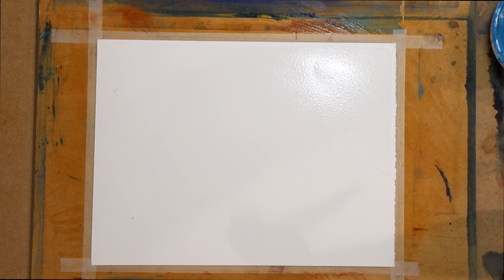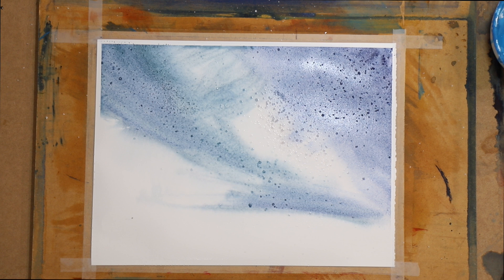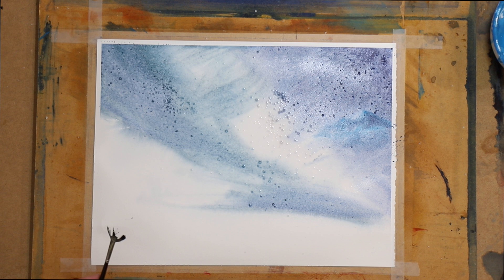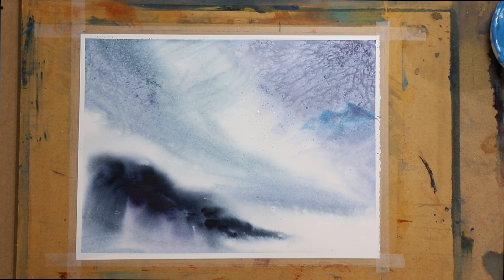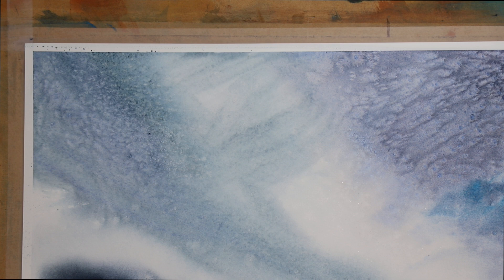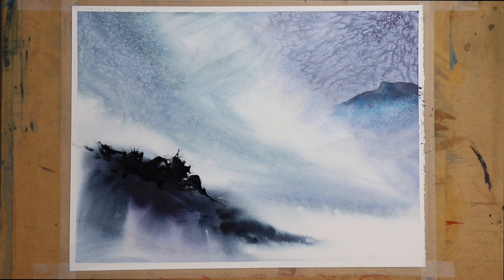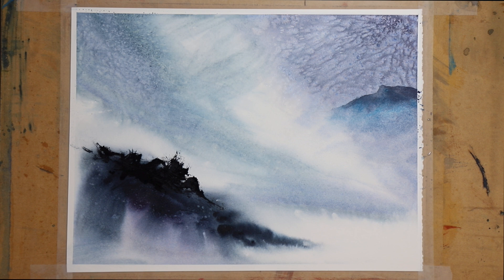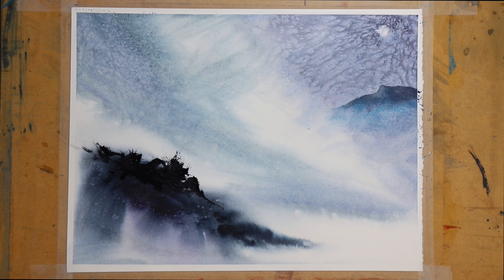How to use Salt with Watercolour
How to use salt with watercolour. It is a pretty cool thing to use to obtain some interesting textures and marks on the page. In this abstract landscape demonstration I use salt from the grinder from out of our kitchen. I also show briefly how to use a spray bottle to create the effect of snow as well.

This was painted on Rives BFK etching paper

Colours: mix of winsor blue (red shade) and light red, mix of cobalt blue and light red, cerulean blue, paynes grey

Brushes: 2 inch holbein hake brush, pure kolinsky round sable and old fan brush

Paints
Winsor and Newton Artist Quality Tubes:

Tape
3M Scotch Magic Tape amazon
3M Scotch Removable Tape amazon

Video Editing - Final Cut Pro X

Reflector 3 software so I can see what is on my iphone screen

Galvanised Steel for the overhead rig from bunnings